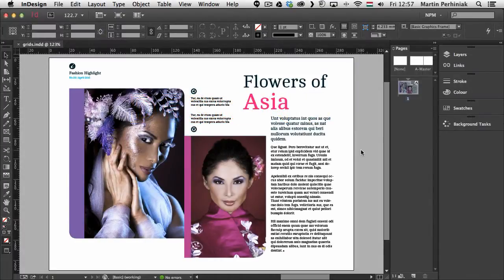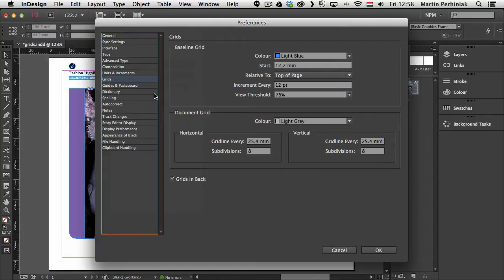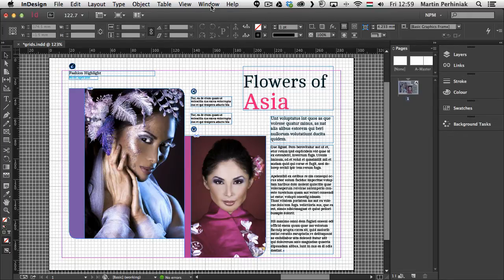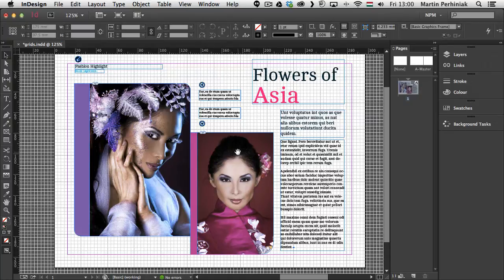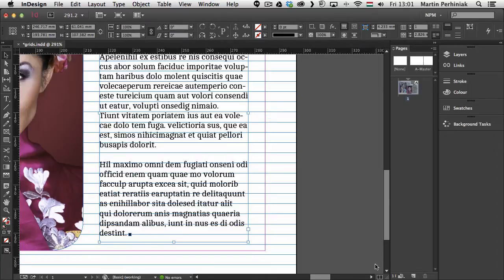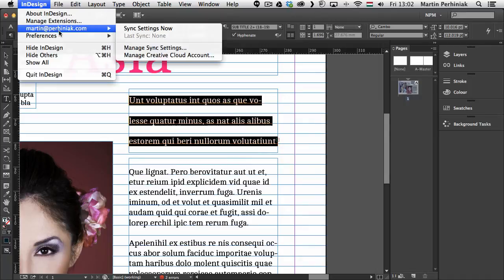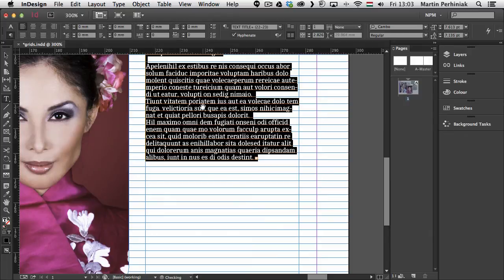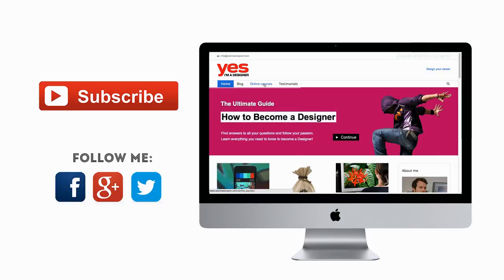Working with Grids in InDesign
There are many ways to align images and text to perfect your compositions in InDesign and probably one of the best ways is to use grids.

There are two type of grids: Document Grid and Baseline Grid. In this tutorial I will walk you through everything you need to know about them from setting them up to customising them. Let's get started!